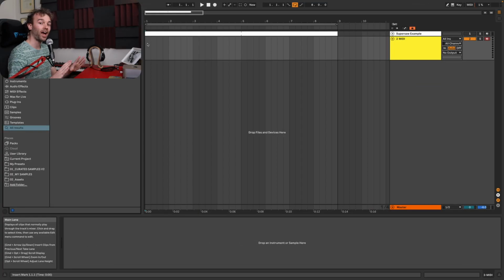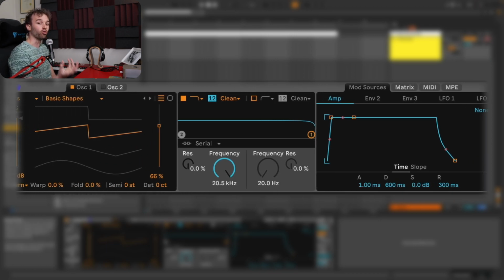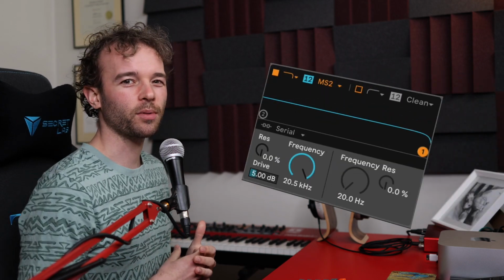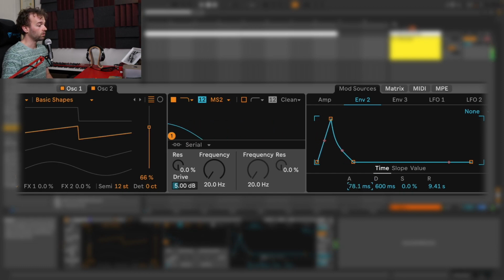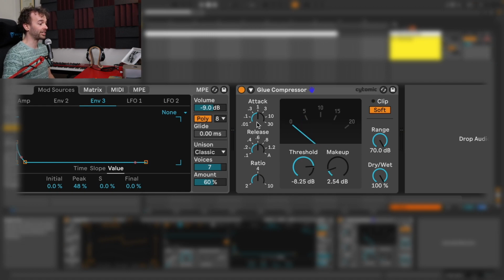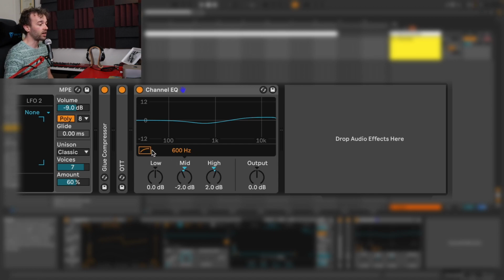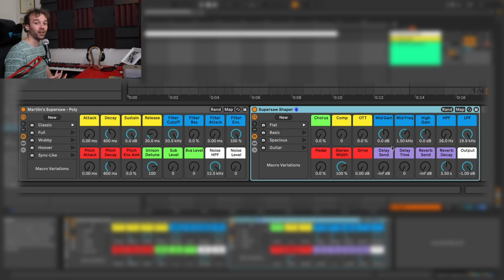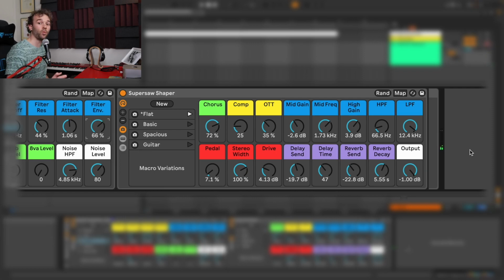Supersaws Are Easy, Just Do THIS!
Hey friends! In this video I'm going to show you how to easily create your very own supersaws using Wavetable in Ableton Live.

⏰ Timestamps:
0:00 Intro
0:36 Oscillator
1:25 Unison
2:57 Filter Drive
3:37 Amp Envelope
4:51 Oscillator 2
5:56 Filter Envelope
9:00 Pitch Envelope
10:18 Compression
12:49 EQ
14:03 Saturation
14:28 Delay and Reverb
15:39 Martiln's Supersaw Rack
16:32 The Instrument
18:23 The Effects